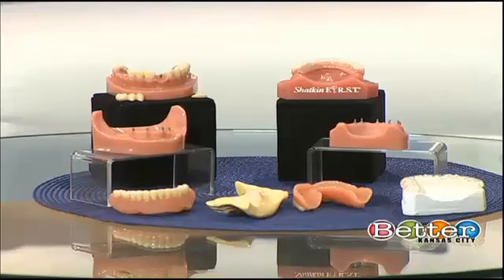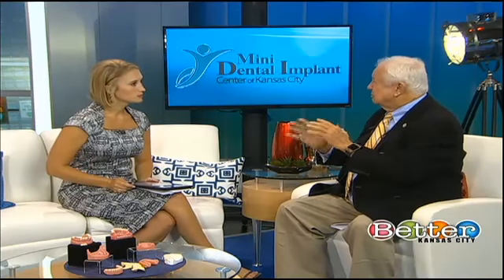Dr. Morris - Better Kansas City 2014